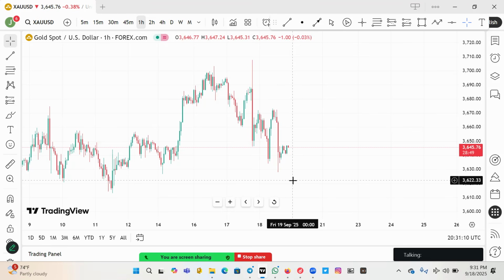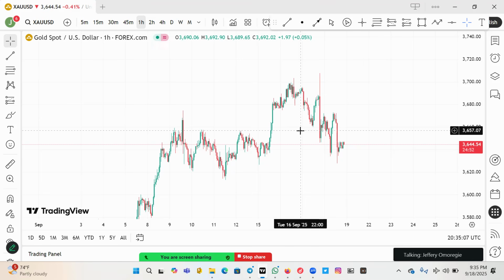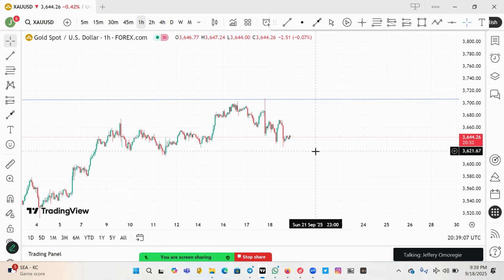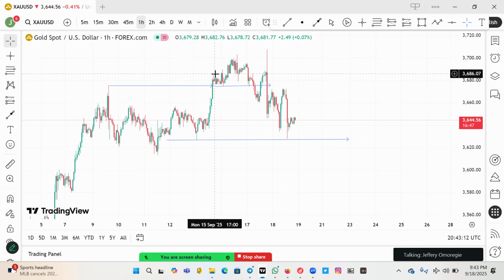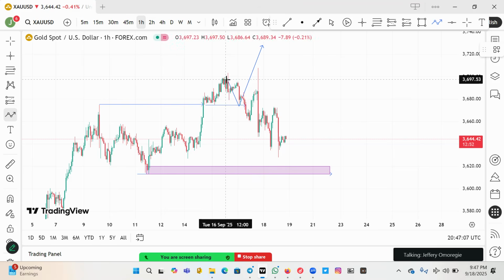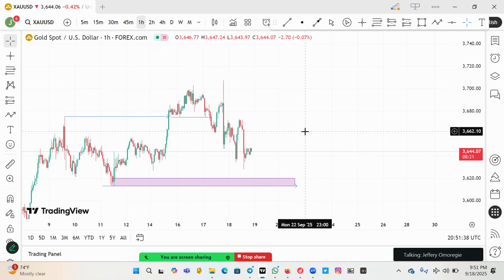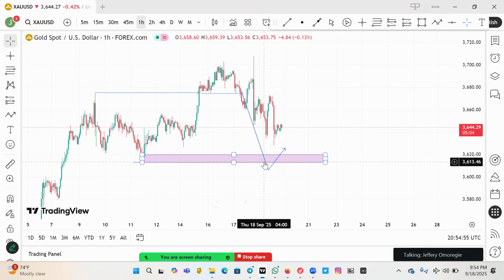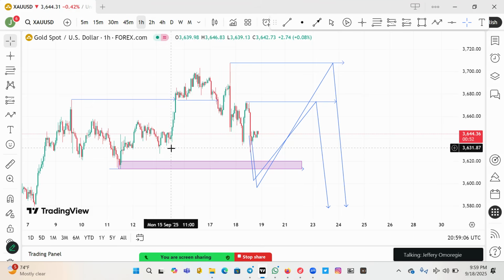Order Flow Trading Strategy | How to Read Market Orders & Price Action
How to properly mark market structure and trend changes
learn how to interpret real-time market orders to gain an edge in price action.

In this video, you’ll understand:

What order flow is and why traders use it

How to read buy/sell orders, volume imbalances, and liquidity zones

Examples of order flow in real market conditions

Entry and exit techniques based on order flow signals

Combining order flow with support/resistance and trend analysis

Whether you're trading forex, futures, stocks, or crypto, mastering order flow can refine your entries, reduce lag, and improve timing.

X; @iamblackjeff

B-Jeff.com